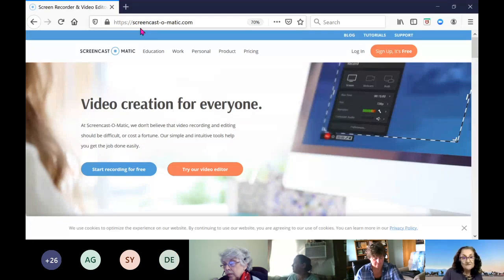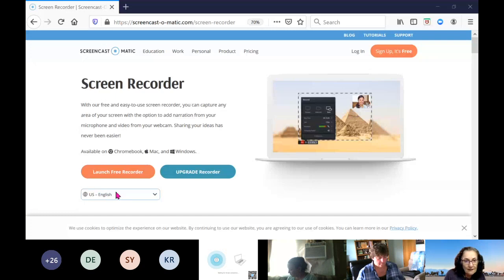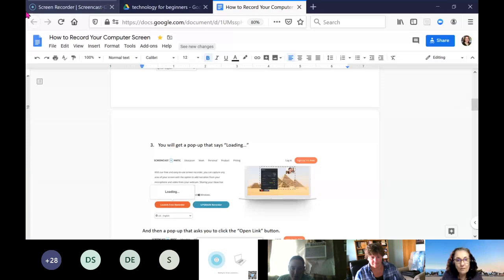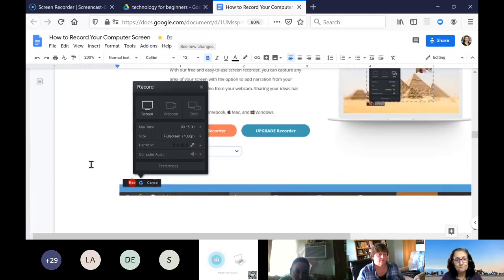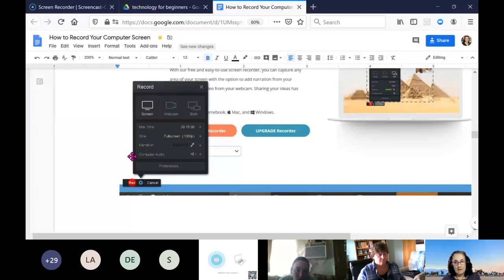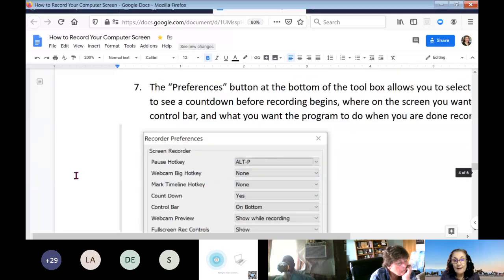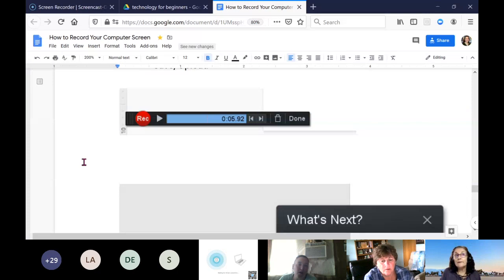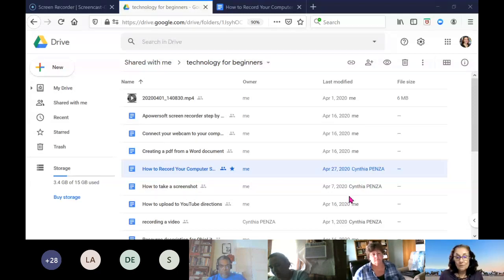Recording Video with your Computer